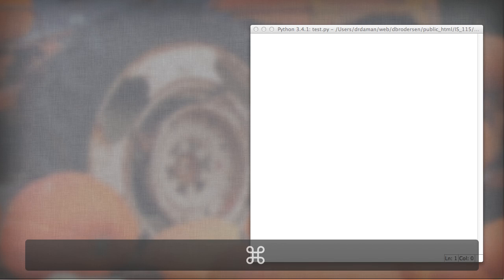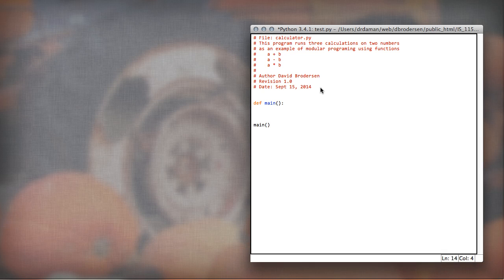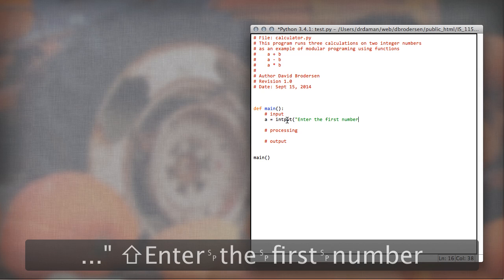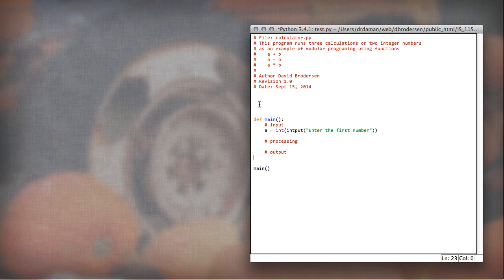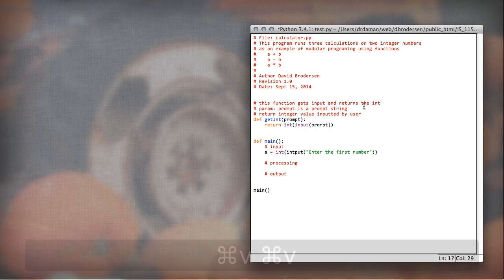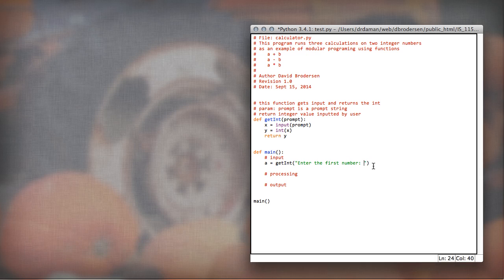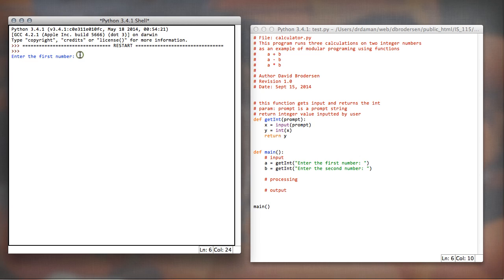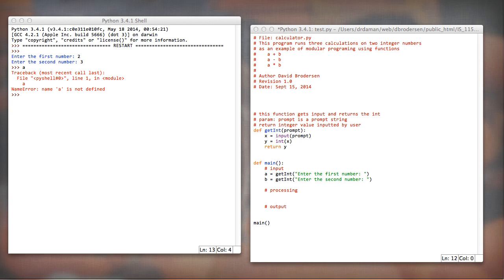IS115_03_5a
This video is about IS115_03_5a